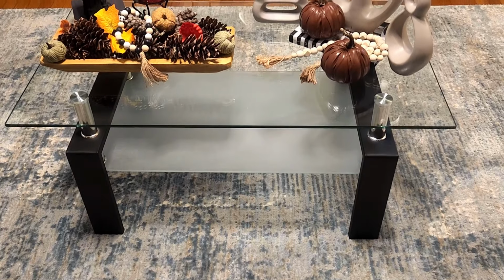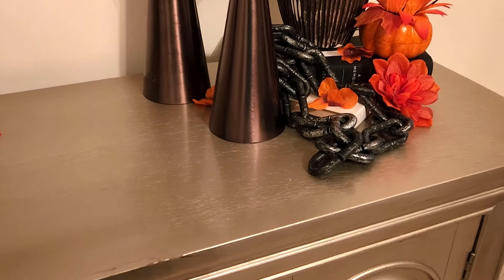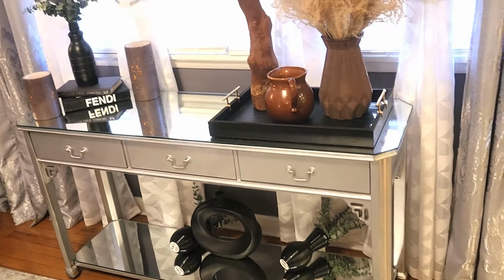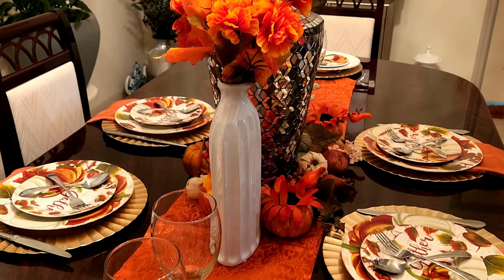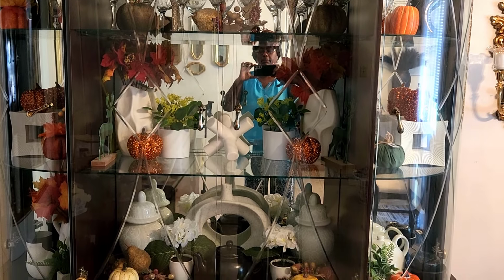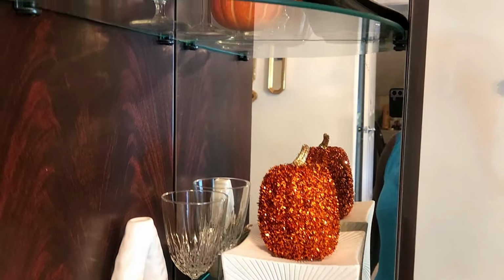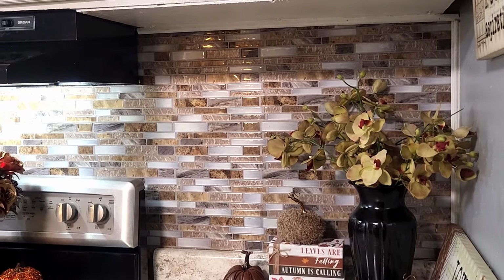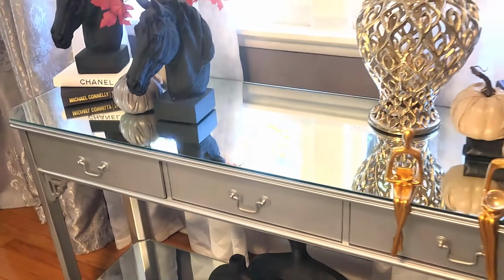House Fall Thanksgiving Tour Decorating 2024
This video shows my living tour fully decorated just for you

Follow this link to support me monetarily as Low as $2.99 monthly or give a one-time donation.

Photographer & Editor by Mary Precious
No Music